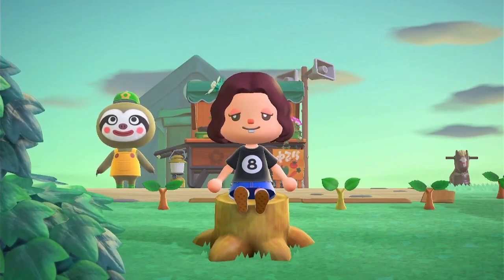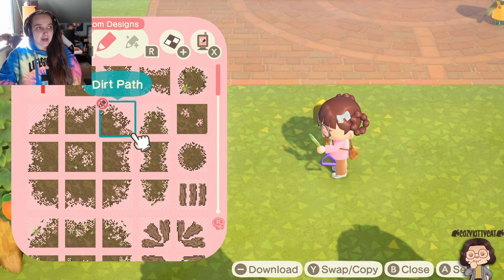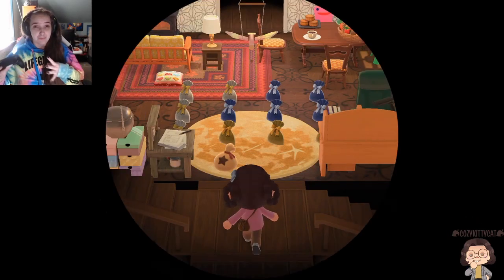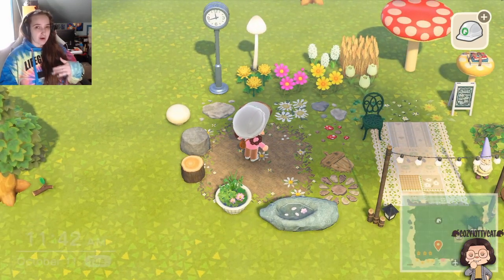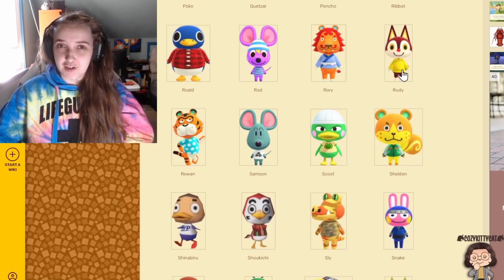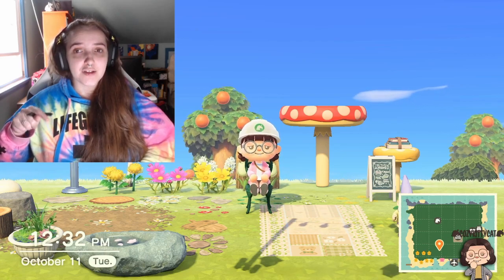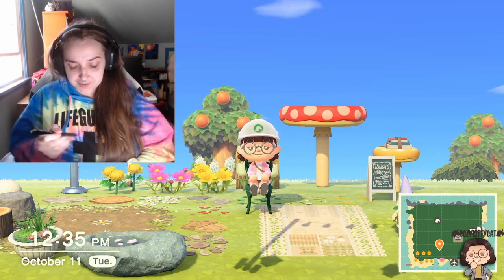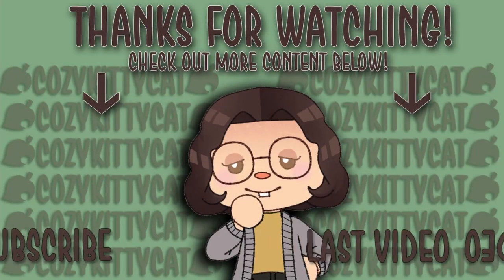I Did Something Silly... |Dewdrop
In today's video I do something a bit different from normal videos. I don't wanna spoil it here, so just check out the video. But let me know what you think of this video and what I decided in this video in the comments below.
To check out streams join us on Twitch